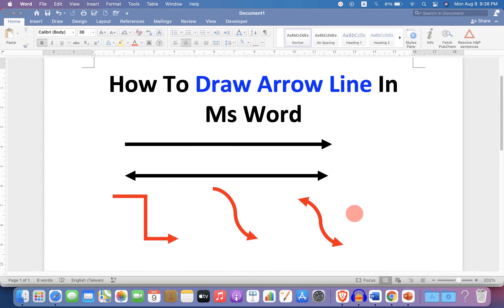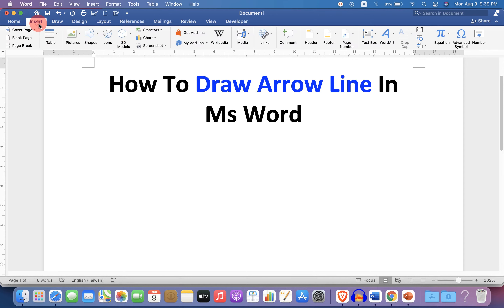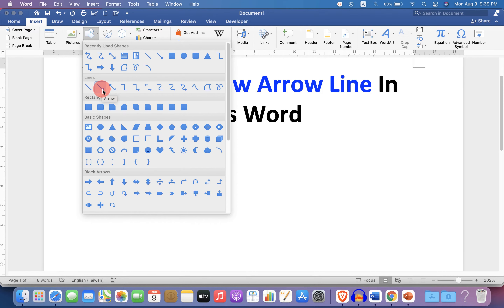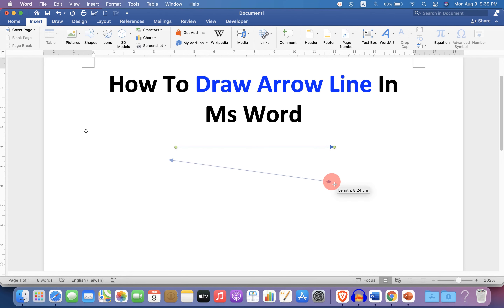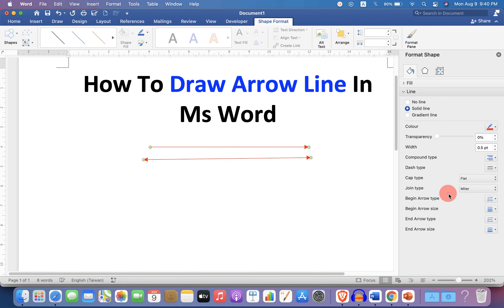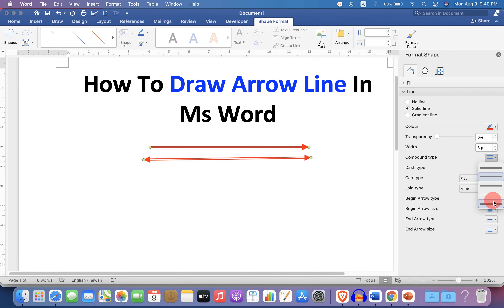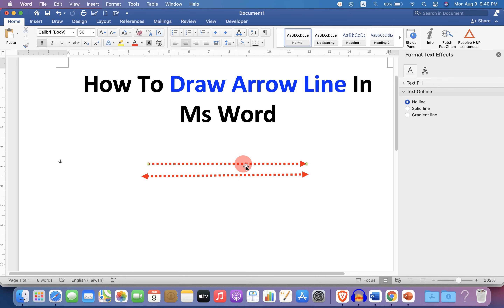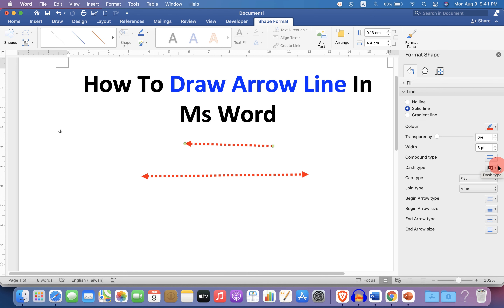How to Draw Arrow Line in MS Word | Microsoft Tutorial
See in this video How to draw arrow line in ms word Document easily. To put arrow go upto INSERT option and under the SHAPES select line arrow then draw the straight arrow line as required